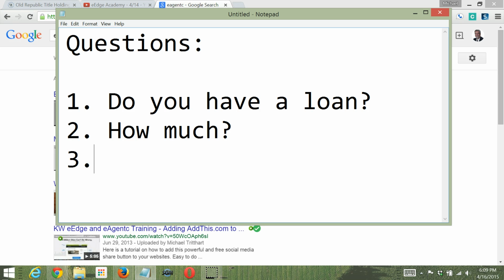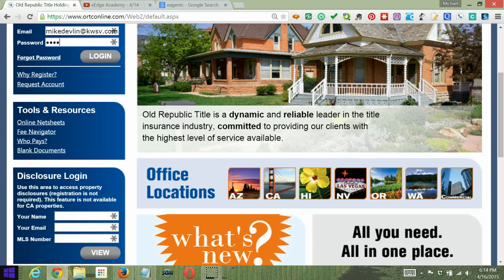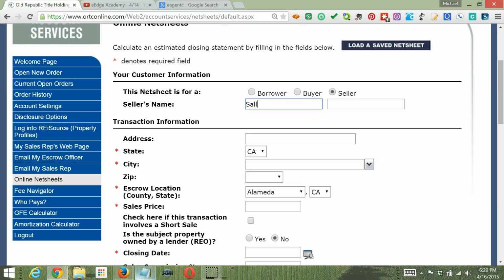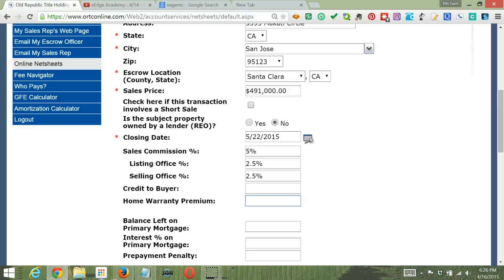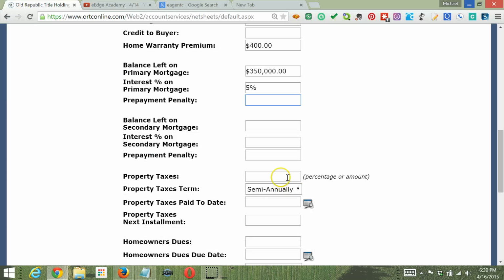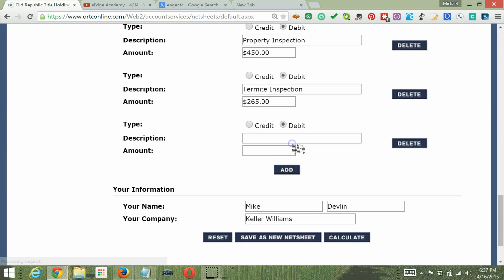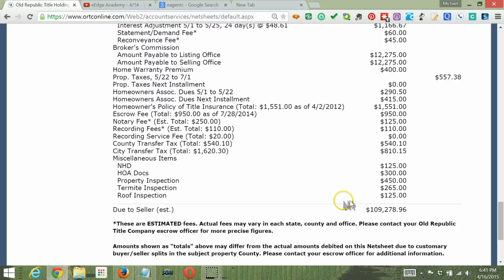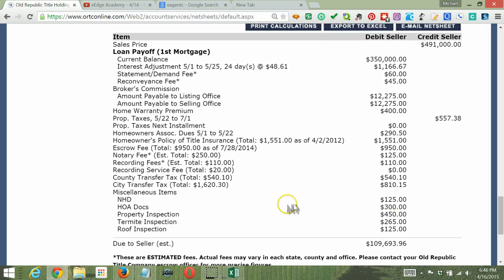Dual Career Net Sheeets 4-16-2015